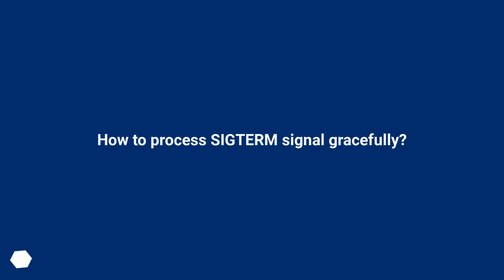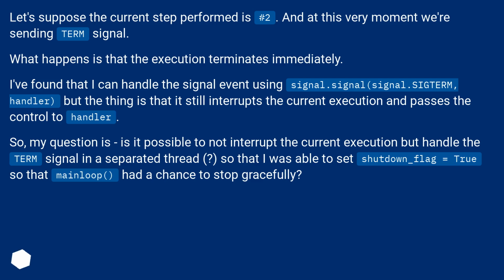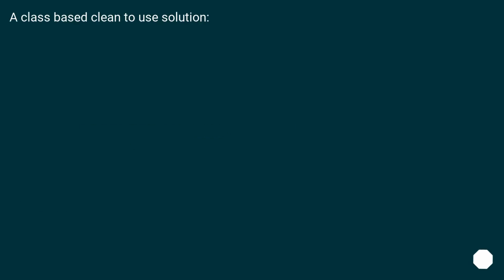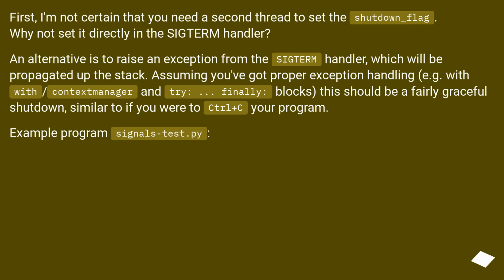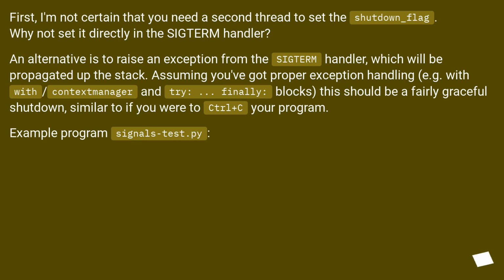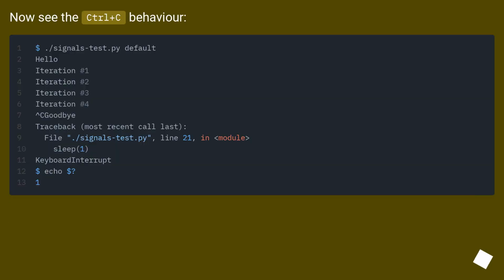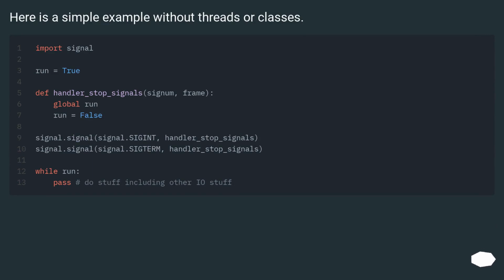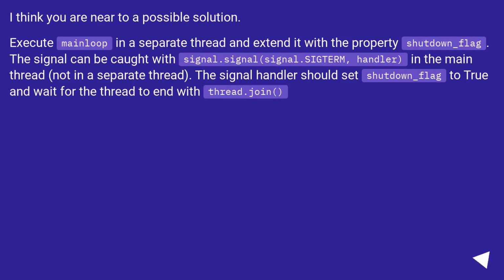How to process SIGTERM signal gracefully?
Chapters
00:00 Question
01:04 Accepted answer (Score 457)
01:36 Answer 2 (Score 82)
03:26 Answer 3 (Score 49)
03:44 Answer 4 (Score 31)
04:14 Thank you